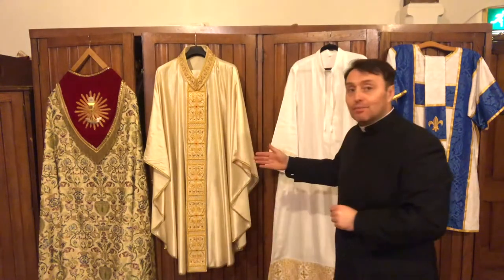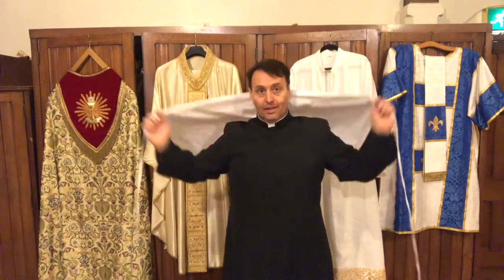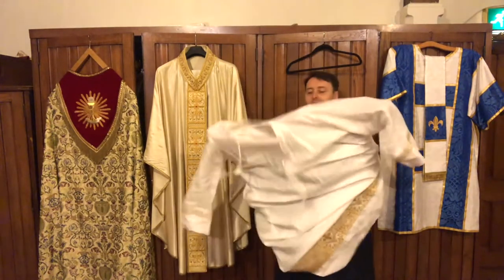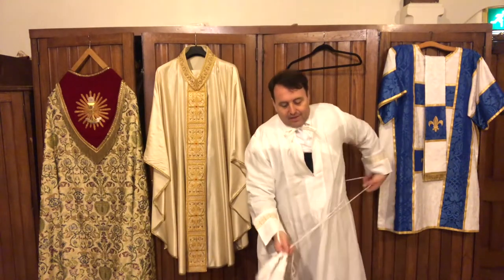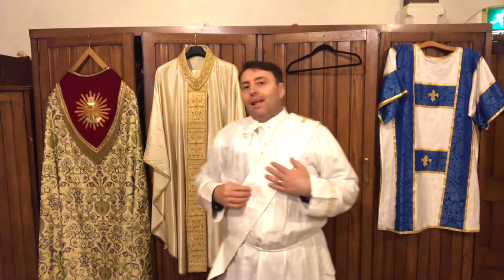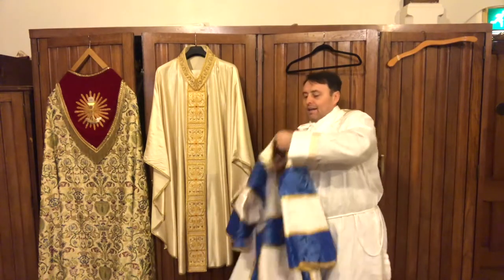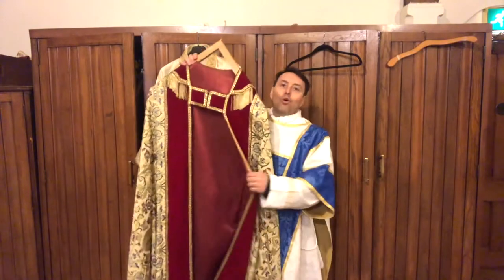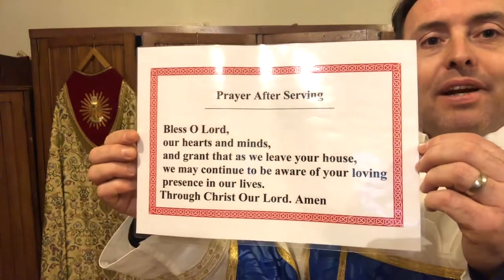Priests and Deacons Vestments for Kids | Ignite Club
Deacon David speaks about all the things priests and deacons wear for Holy Mass.